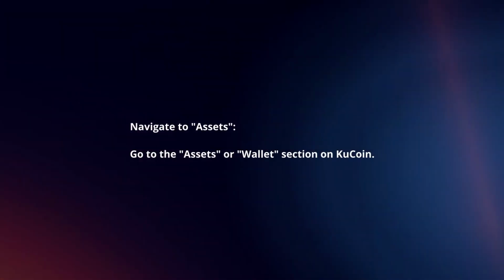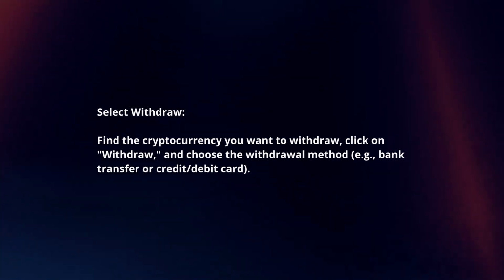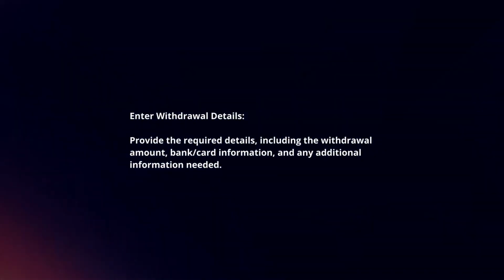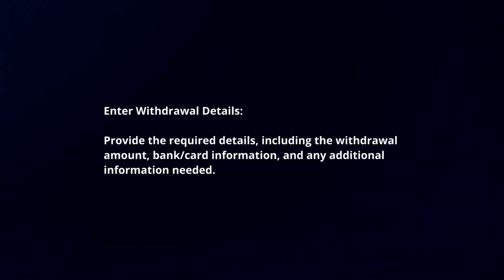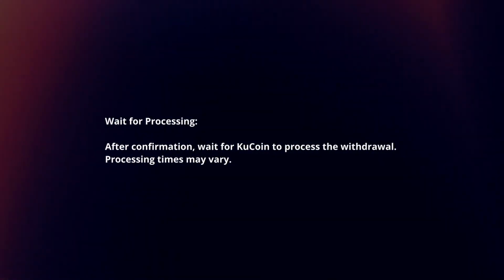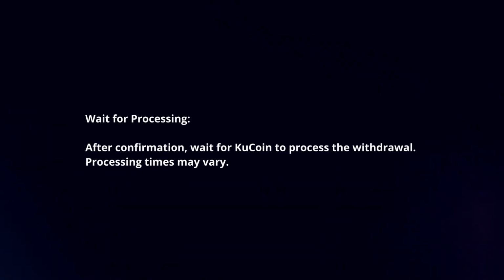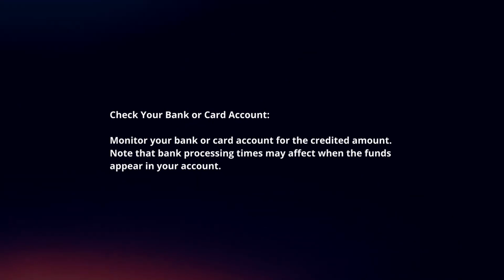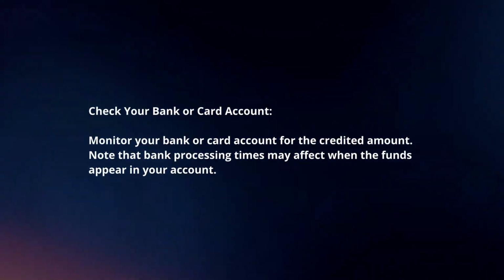How To Withdraw Money from KuCoin To Card Or Bank Account In 2024?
In this video I will explain How You Can Withdraw Money from KuCoin To Card Or Bank Account In 2024.